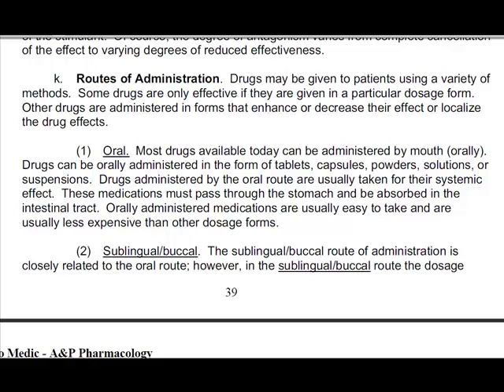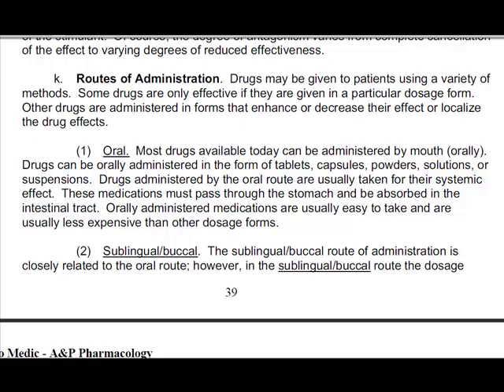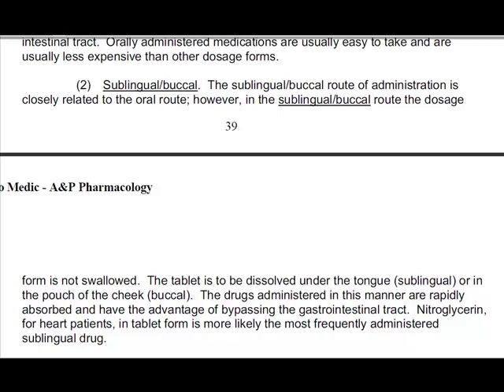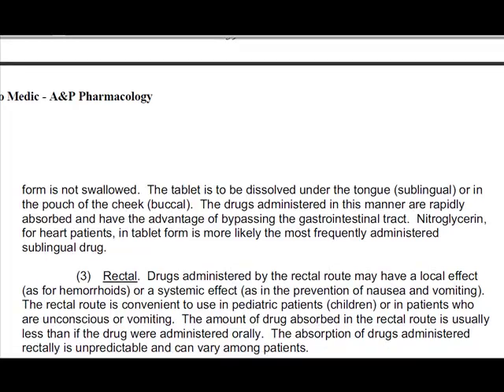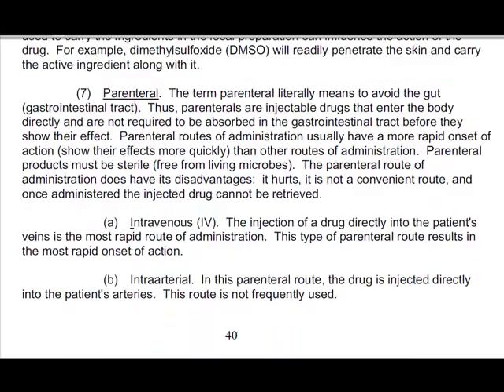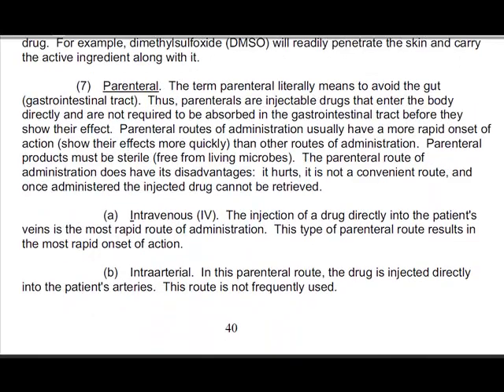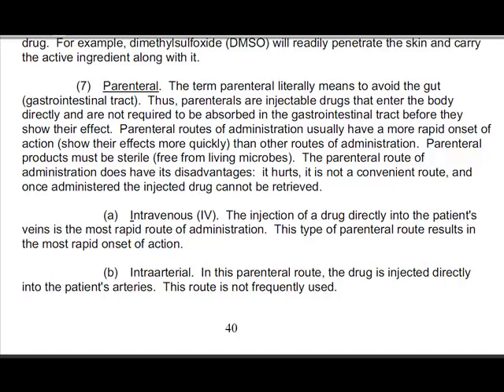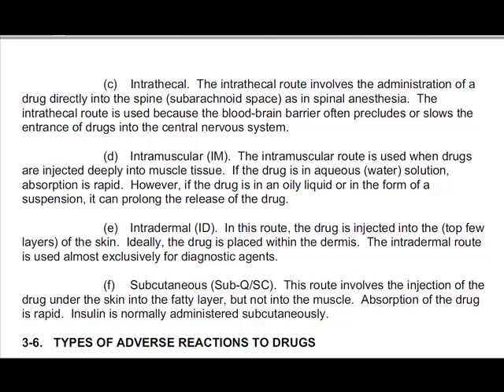EMS Drug Administration Routes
There are various routes paramedics and EMS providers can give drugs in the field. It's important to remember what is available to you as an EMS professional and what your local EMS protocols allow.